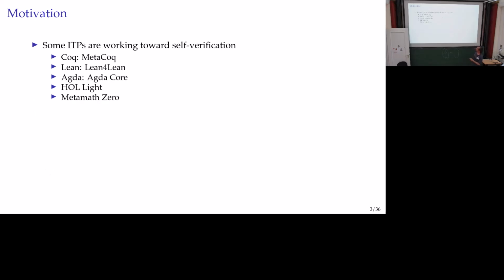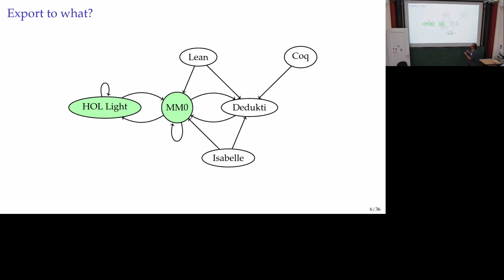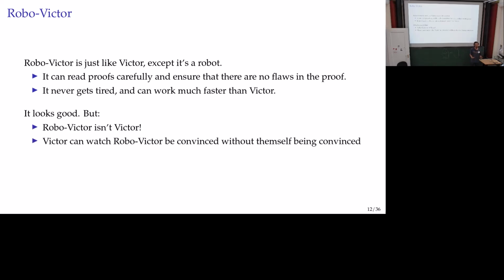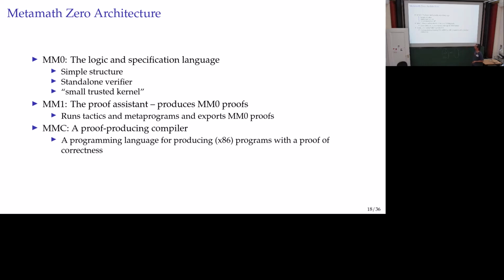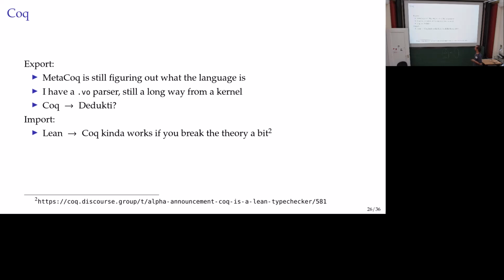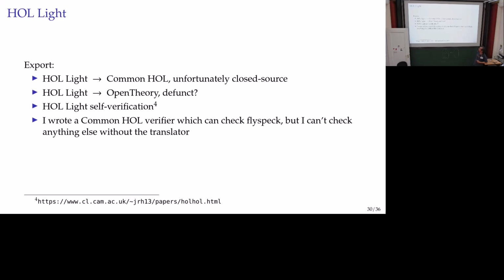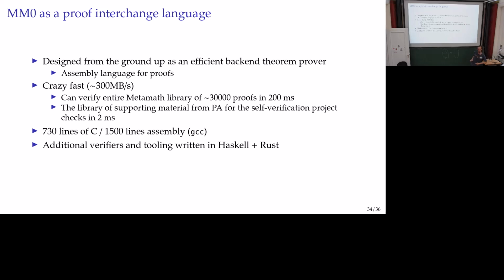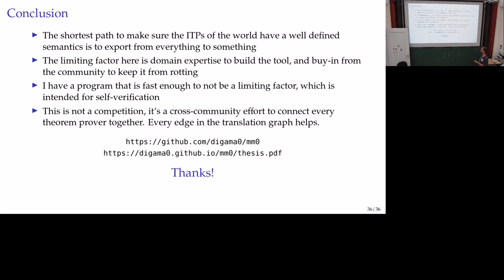Mario Carneiro: Metamath Zero - Export your Logic